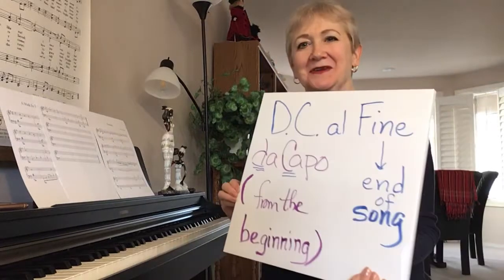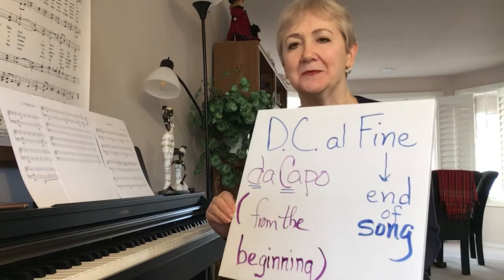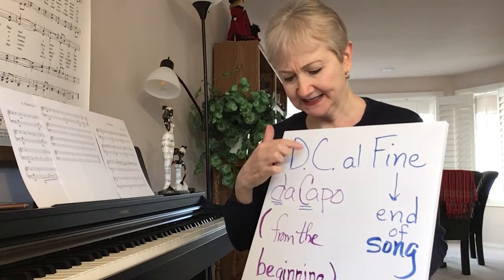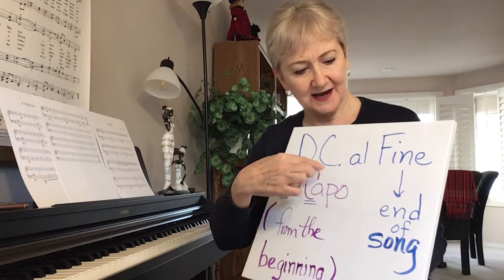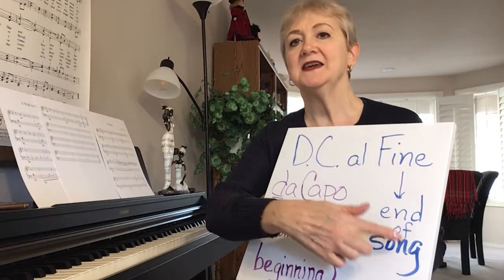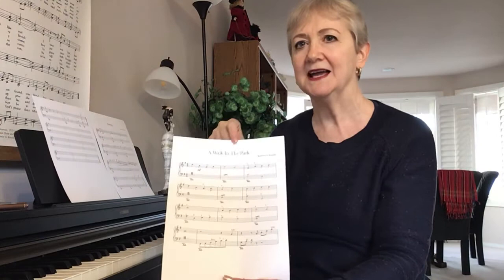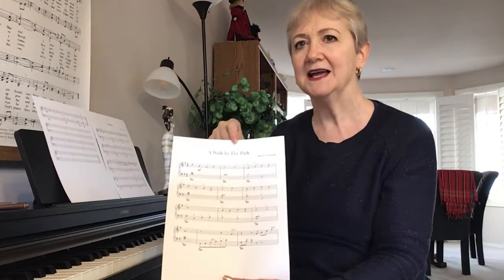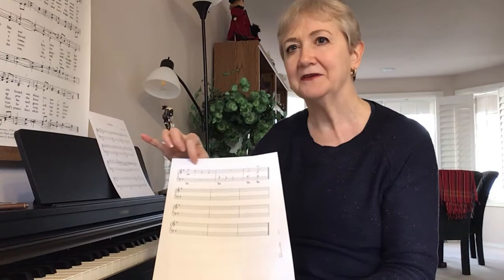3 Minute Piano Lessons Video #79 D.C.al Fine explained Take Piano Lessons with Kenya Africa teachers